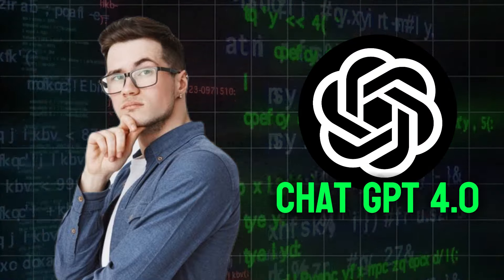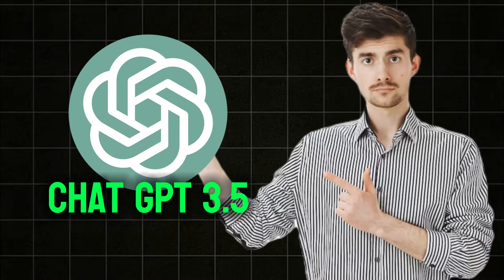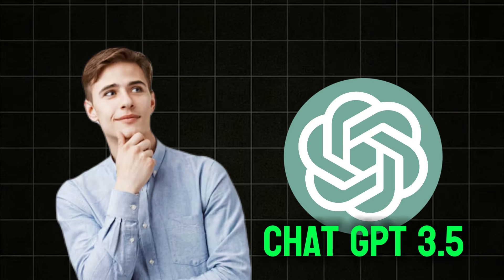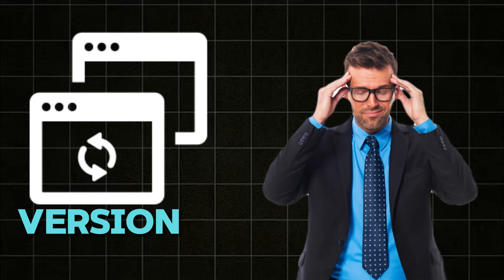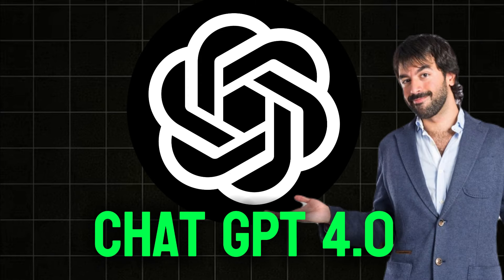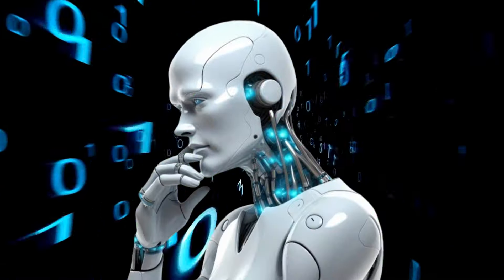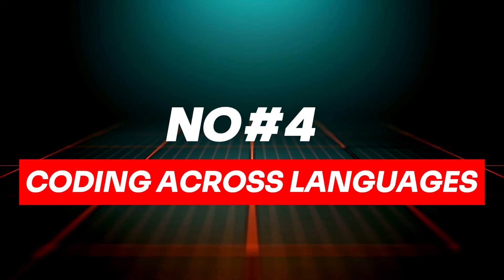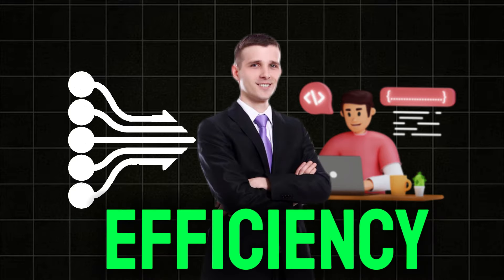Chat Gpt 3.5 vs Gpt 4: Is GPT4 Upgrade REALLY Worth It?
Discover the differences between Chat GPT 4 and GPT 3.5 in this comprehensive comparison! 🚀 We'll dive deep into the world of artificial intelligence and explore the latest advancements by OpenAI. Learn about the key features, improvements, and use cases of both GPT 4 and GPT 3.5. Don't miss out on this exciting AI showdown! 💥

In this video, we'll be comparing Chat GPT 4 vs GPT 3.5. We'll cover the differences between the two programs and give you a comprehensive overview of what each one offers.
If you're looking for a chatbot development platform that offers comprehensive features, Chat GPT 4 is the perfect choice for you! In this comparison video, we'll show you the key differences between Chat GPT 4 and GPT 3.5 and help you make the right decision for your next chatbot project.

What is GPT-4?
What is the difference between GPT-4 and GPT-3.5?
When will GPT-4 be released?
What are the new features of GPT-4?
How does GPT-4 compare to other AI models?
What is the price of GPT-4?
How can I use GPT-4 in my projects?

✅Time Stamps:
0:00 - 0:16 GPT-4 Upgrades
0:17 - 1:10 GPT-4 vs. GPT-3.5 Technical Comparison
1:11 - 2:40 GPT-4 Enhanced Language and Coding Skills
2:41 - 3:06 GPT4 new features
3:07 - 3:35 GPT-4 Usage Limits and Subscription Cost
3:36 - 3:55 is gpt 4 worth it
3:56 - 4:11 Explore More About GPT-4

chat gpt
chat gpt 4
chat gpt 4 vs 3
chat gpt 4 vs 3.5
chatgpt
chatgpt 3.5
chatgpt 3.5 vs 4
chatgpt 3.5 vs chatgpt 4
chatgpt 3.5 vs gpt 4
chatgpt 4
chatgpt 4 vs 3
chatgpt 4 vs 3.5
chatgpt explained
chatgpt plus
chatgpt tips
chatgpt tutorial
chatgpt vs gpt 3.5
chatgpt worth it
gpt 3.5
gpt 3.5 vs gpt 4
gpt 4
gpt 4 vs gpt 3
gpt 4 vs gpt 3.5
gpt 4 vs gpt 3.5 comparison
gpt3 vs gpt4
gpt4
how to use chatgpt
openai chatgpt
what is chatgpt
how to use gpt 4 for free
chat gpt 4
gpt 4 free
bing gpt 4
gpt 4 bing
new bing
new bing gpt 4
bing chat gpt 4
bing ai gpt 4
chatgpt4
gpt 4 for free
how to use gpt 4
how to use chat gpt 4
ai
poe chatgpt
gpt 4 how to use
openai chatgpt 4 free
how to get chat gpt 4
chat gpt 4 how to use
gpt 4 openai
artificial intelligence
how to get chatgpt 4 for free
use gpt 4
how to access gpt 4 for free
access gpt 4
chatgpt 4 free
open ai gpt 4
coding
programming
codebagel
compsci
computer science
comp sci
swe
software
engineer
engineering
gpt-4
openai
gpt-3.5